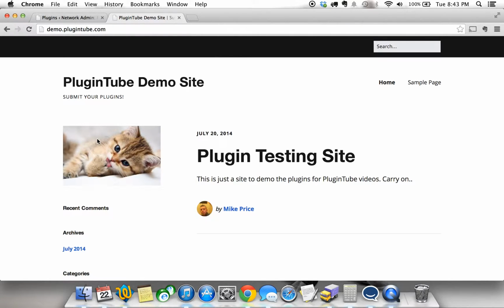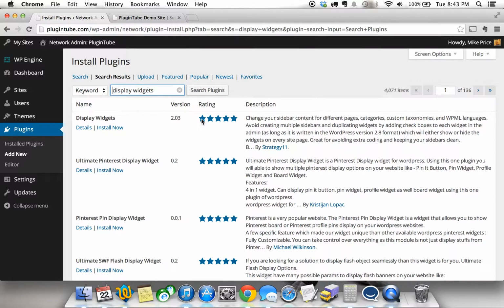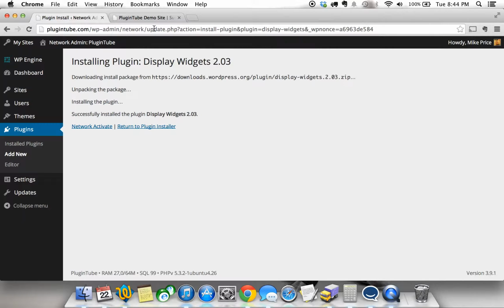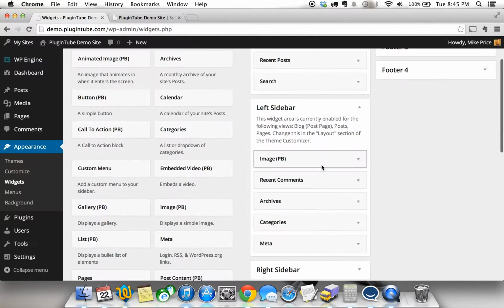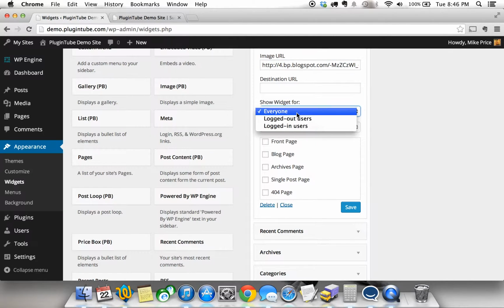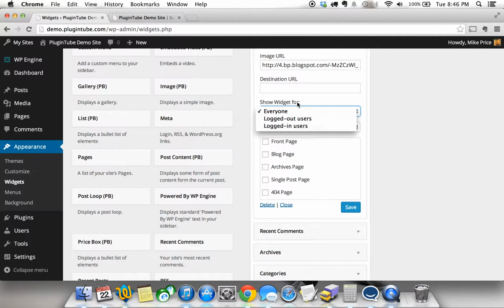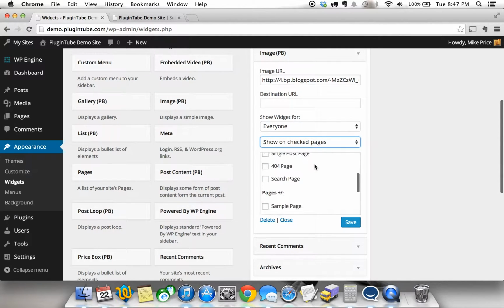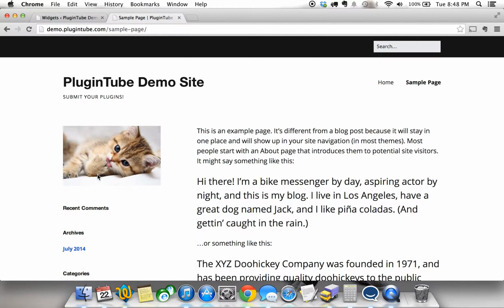Display Widgets Plugin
WordPress Plugin review of Display Widgets